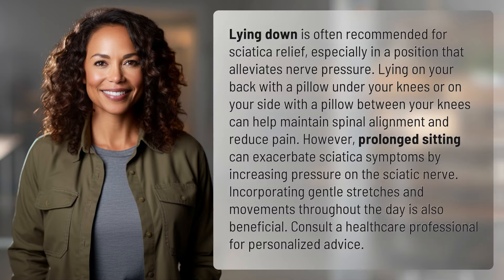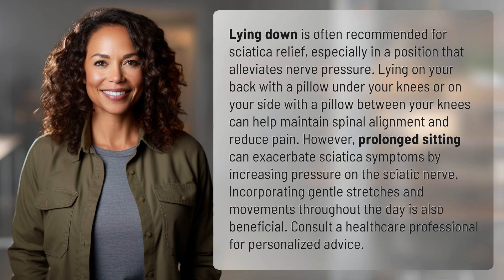Is it better to sit or lie down with sciatica?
Sciatica Relief: Sit or Lie Down? 👉 Sciatica Relief 👉 Discover whether sitting or lying down is better for relieving sciatica pain. Learn how to properly position yourself for optimal comfort and reduced nerve pressure. Remember to consult a healthcare professional for personalized advice.

Laura S. Harris (2024, February 23.) Is it better to sit or lie down with sciatica?
    🌐 AskAbout.video